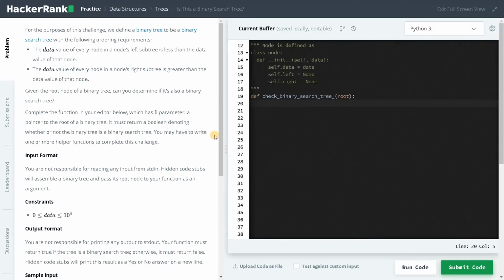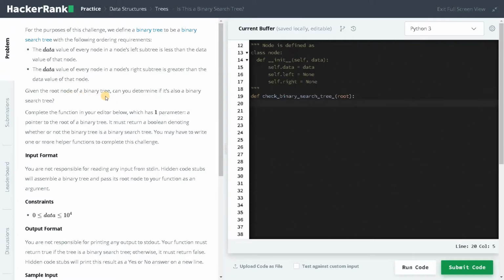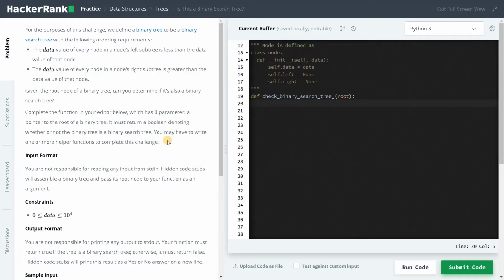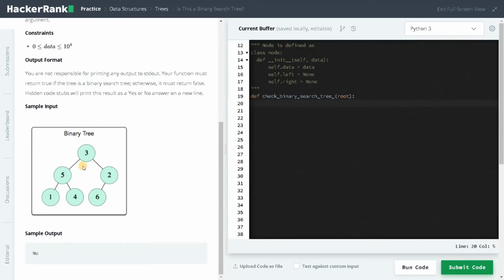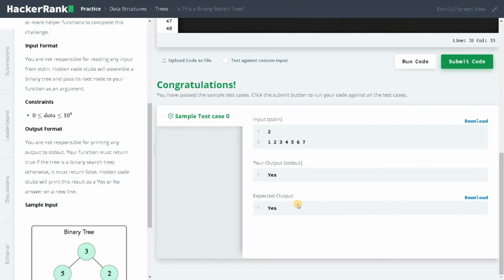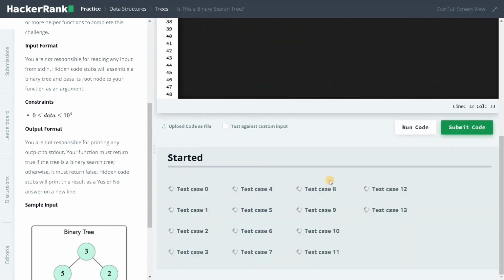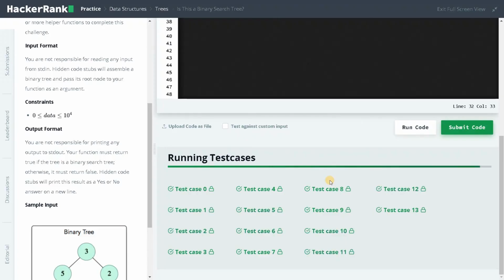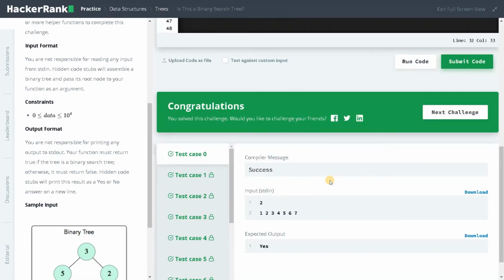132 - Is This a Binary Search Tree? | Trees | Hackerrank Solution | Python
⭐️ Content Description ⭐️
In this video, I have explained on how to solve is this a binary search tree using recursion. This hackerrank problem is a part of Problem Solving | Practice | Data Structures| Trees | Is This a Binary Search Tree? and solved in python. The complexity of this solution is O (n).